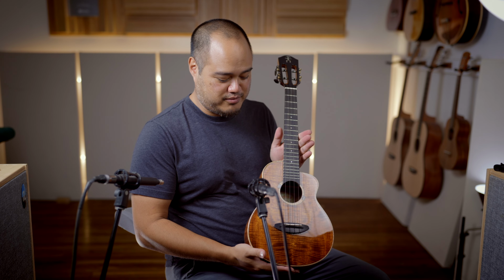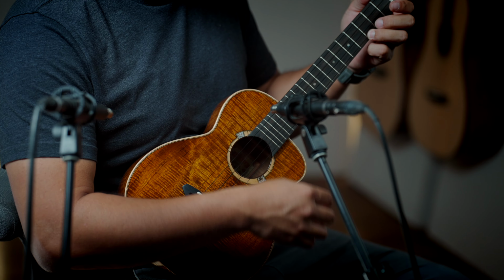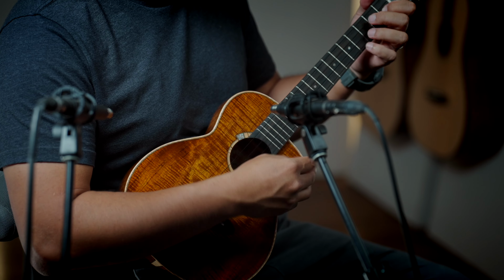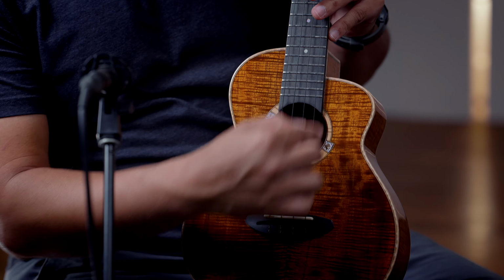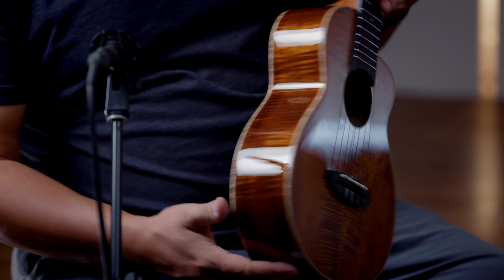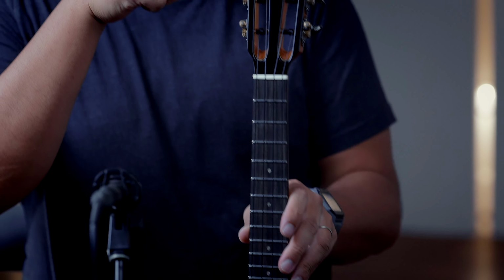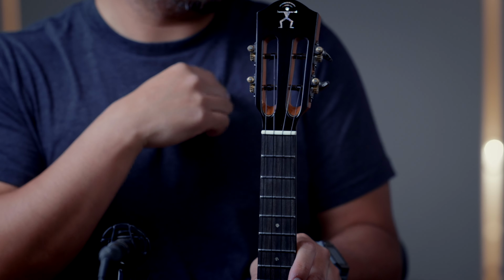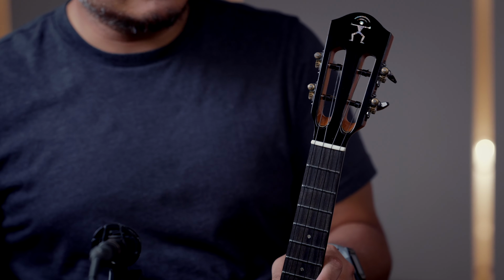aNueNue UT5k 5059 Koa Tenor